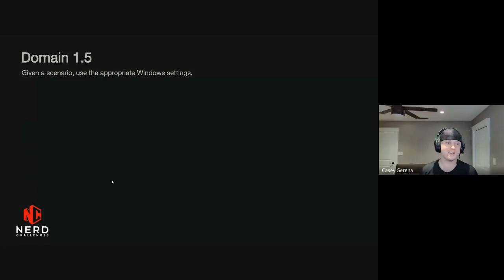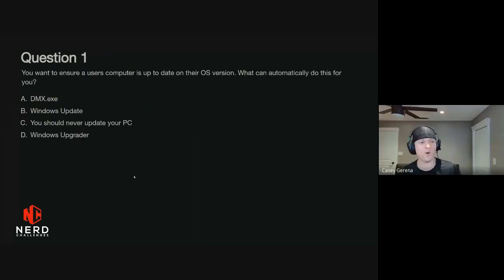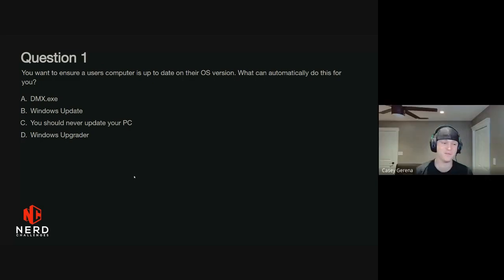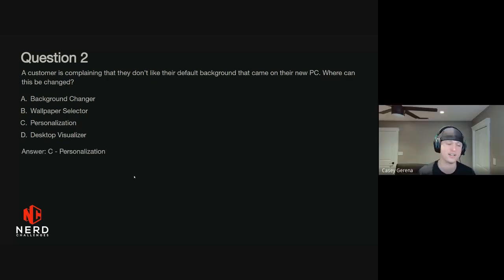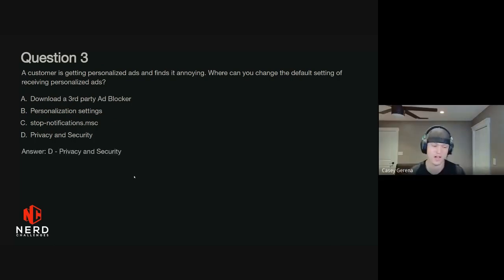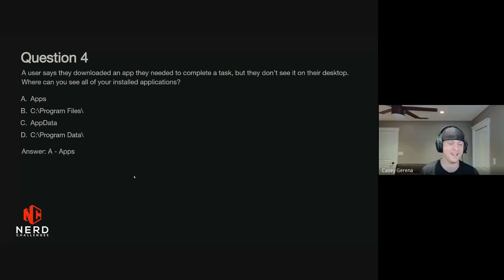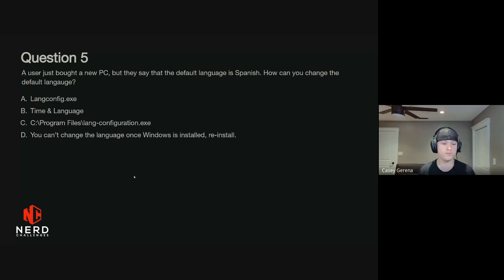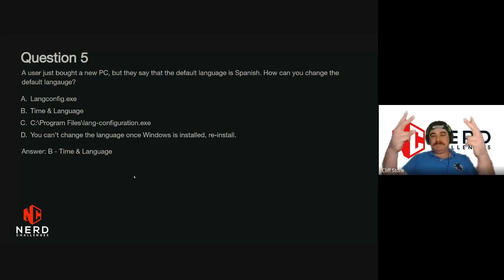CompTIA A+ 220-1102 - Practice Questions - Domain 1.5 - Windows 10 Settings